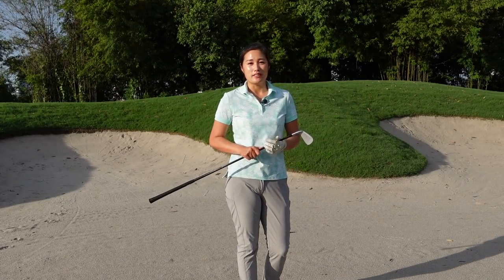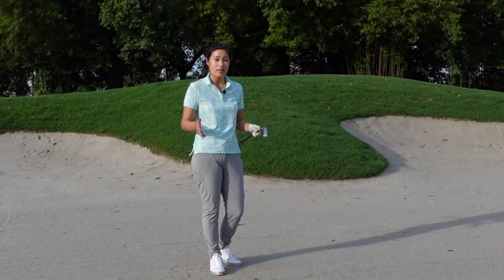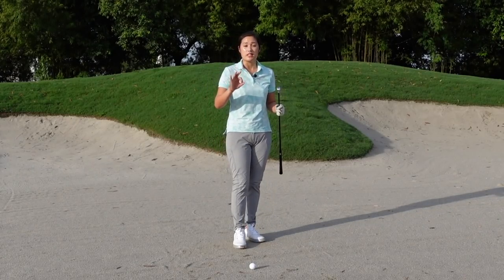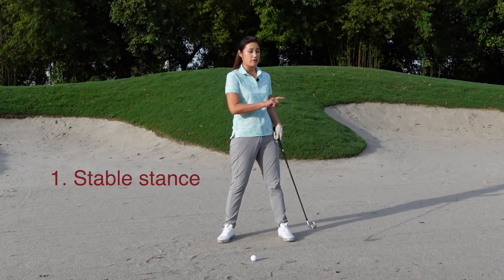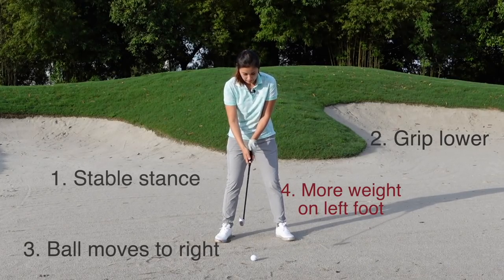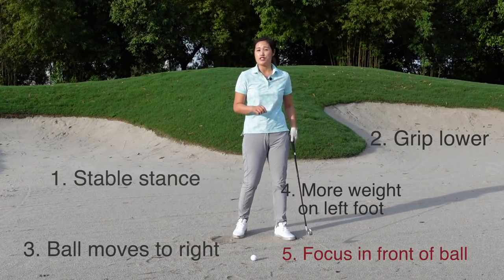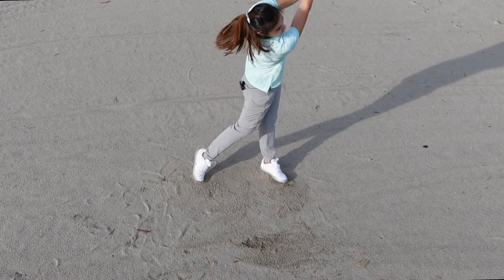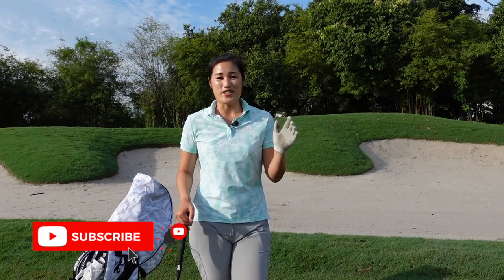How to play from Fairway Bunker - Golf with Michele Low